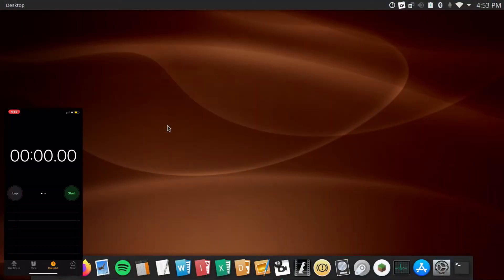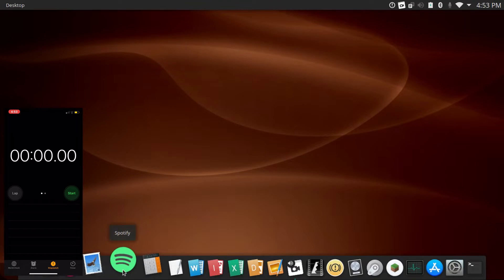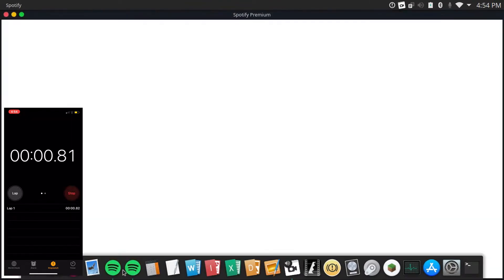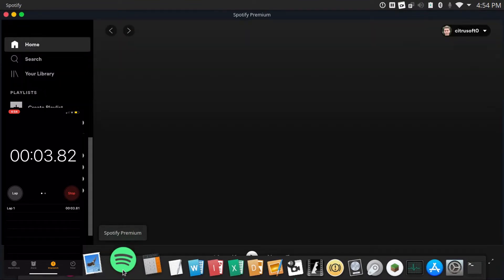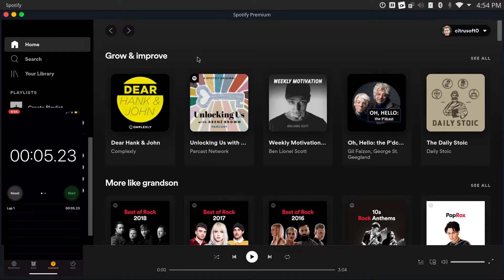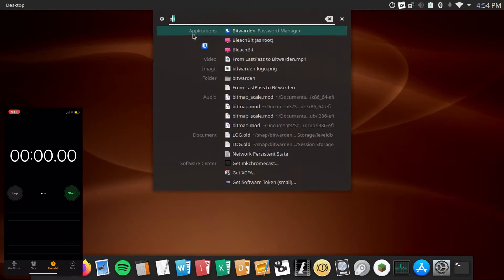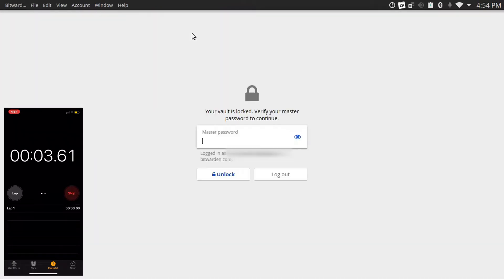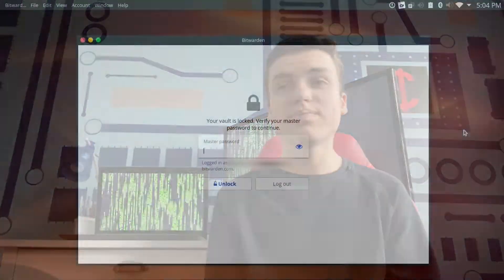Are Snaps Really THAT Bad?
NOTE: This video is my opinion, but I have switched to only making fact-based content.

In this video, I go over why the Snap packaging format for Linux is so controversial in the Linux community, as well as why Canonical (the company behind the packaging format) made these decisions, and why I personally don't like Snaps, in order to answer the question "Are Snaps Really THAT Bad?"

In case you are unfamiliar, a "Snap" is a self-contained Linux app, that will run on any Linux distro. Snaps have received a lot of attention in the Linux community (for the wrong reasons).

Timestamps:
            Why Snaps are Controversial in the Linux Community (1:07):
                        1. There is only one centralized repository where you can get Snaps (1:07)
                        2. The server side of Snap (just the Snap Store ITSELF) is proprietary (2:37)
                        3. Snaps create TONS of loop devices (folders mounted as drives) (3:42)
                        4. Snaps automatically update (4:09)
            Why I personally don't like Snaps (4:56):
                        1. Snaps are slow to launch (4:56)
                        2. Snaps don't respect your custom theme (5:55)
            Are Snaps THAT bad? (6:40)

*I encourage you to actually watch the video, so you understand the context behind each reason, as well as my conclusion as to if Snaps are as bad as the Linux community thinks they are.